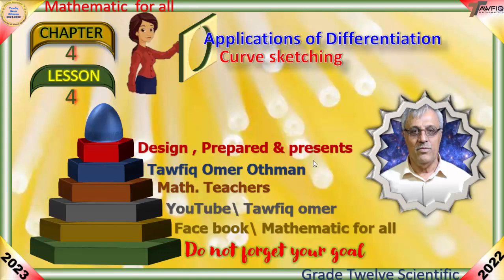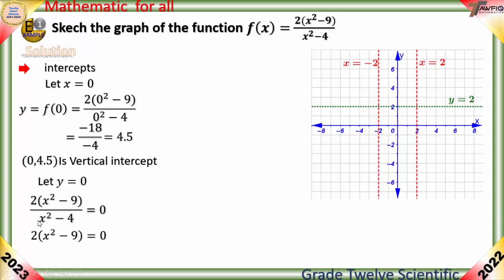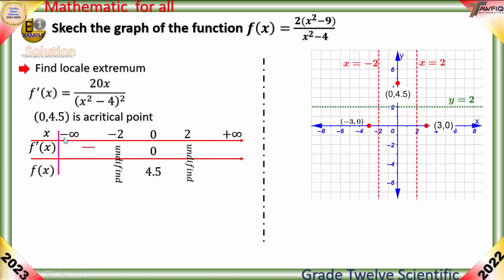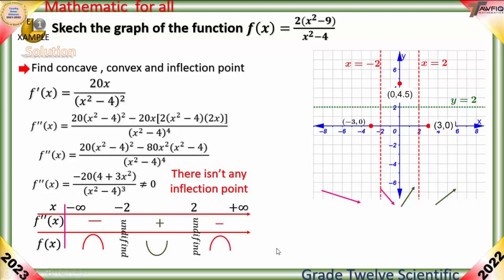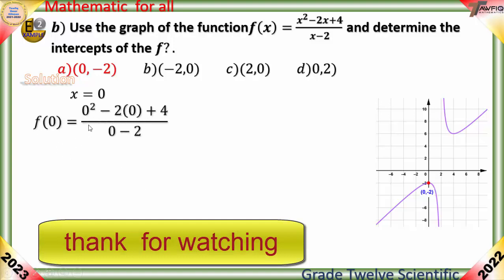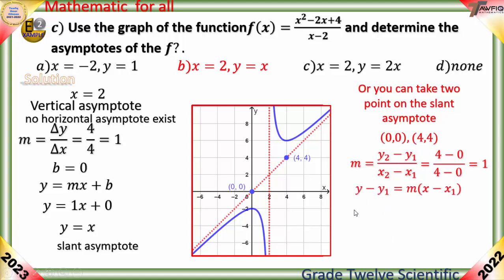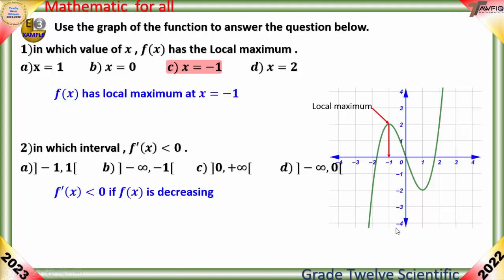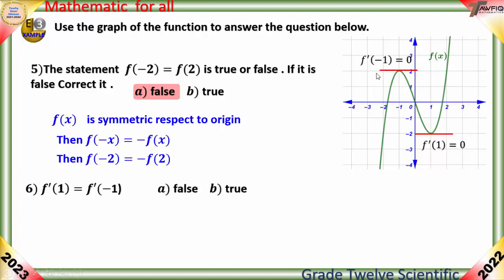39)) Curve sketching Grade Twelve scientific CH4 Lesson 4